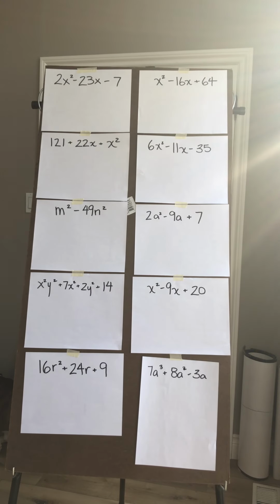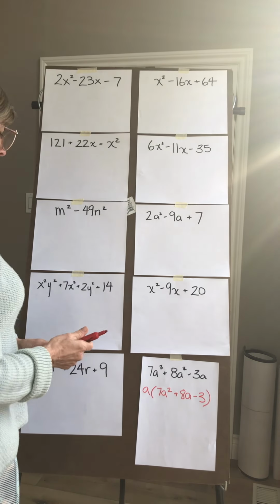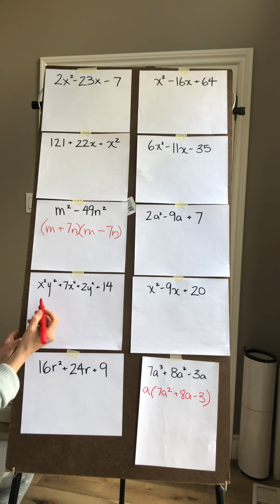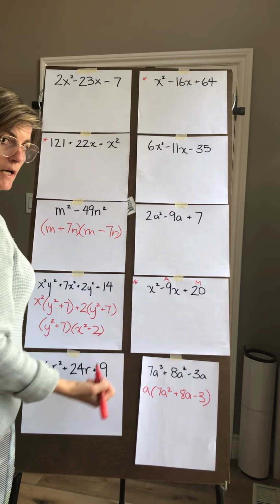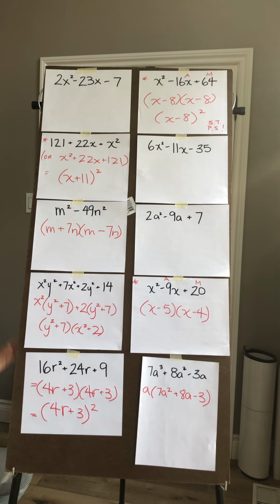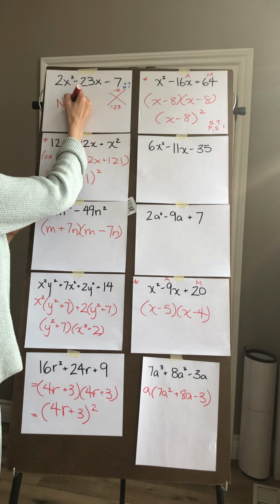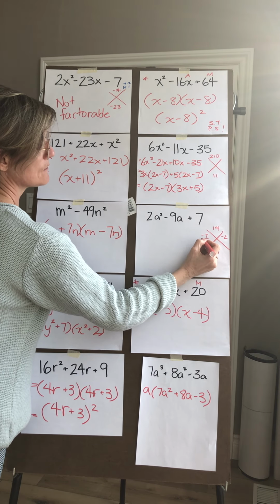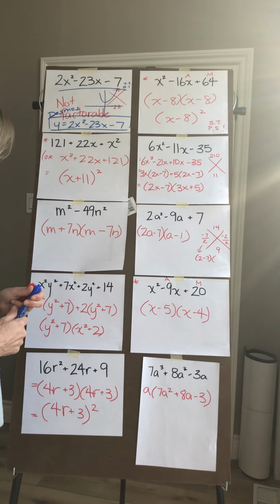April 21, 2020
Factoring all mixed up - Examples